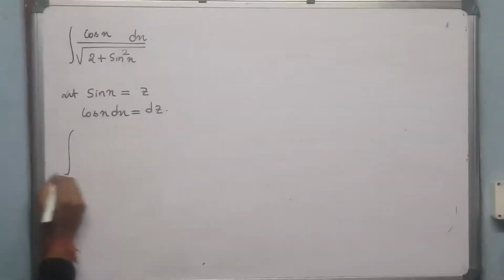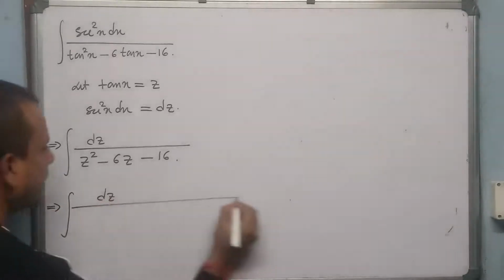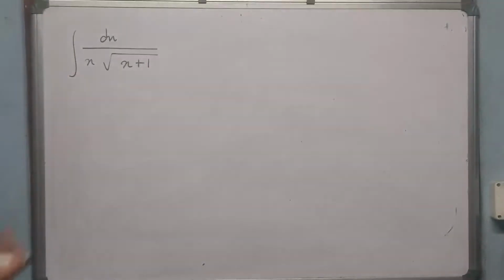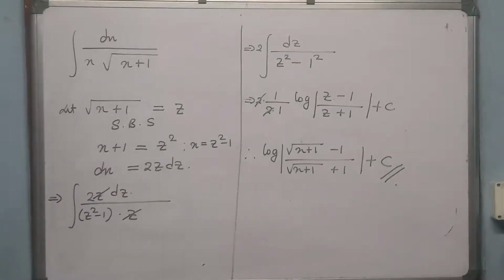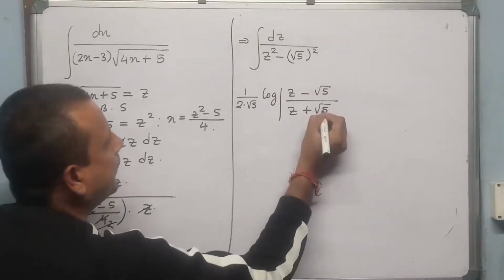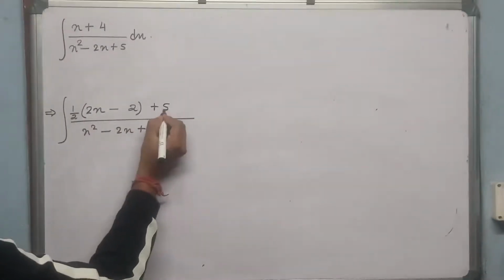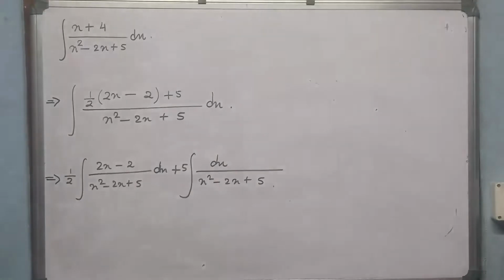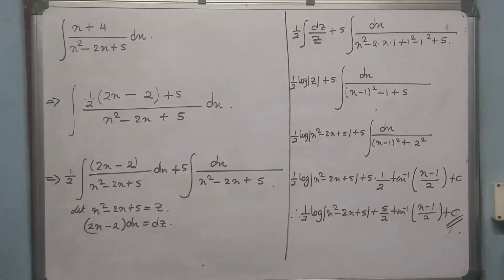class xii Mathematics (some special form of integration) 2